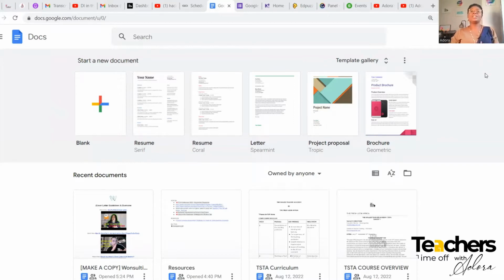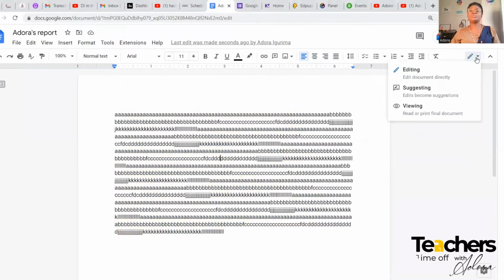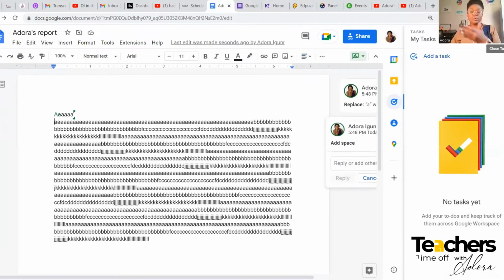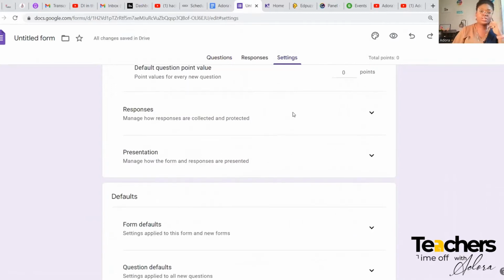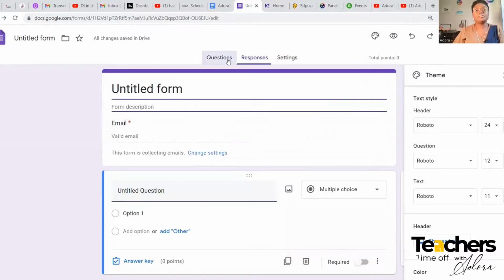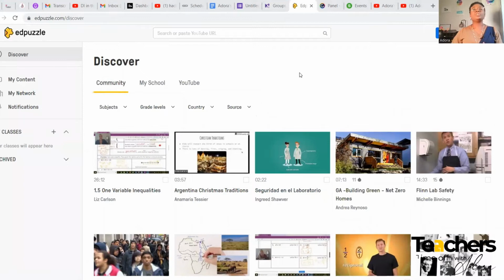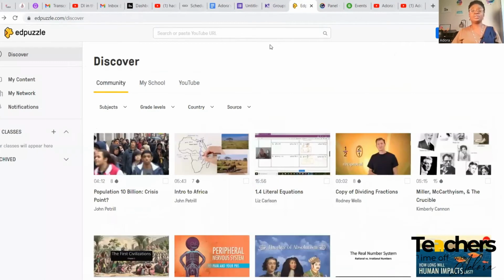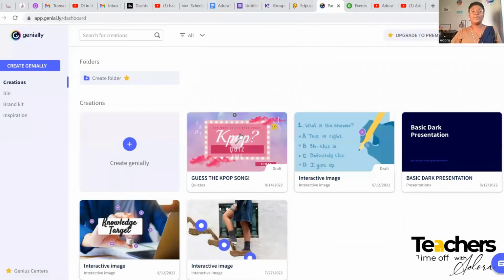10 Tech Tools you can use for Assessment 1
Hey!
Formative assessment should be a fun and engaging process for your students or audience and there are ways you can use EdTech tools to do just that!

Join me as I take you through part 1 of today's video where I share 5 tools and how they can be used for assessment with your students or audience, if you don't teach.
 Next week, I'd take you through the next 5!

Don't miss any of these tools!

Till we meet again next week Tuesday, stay blessed.